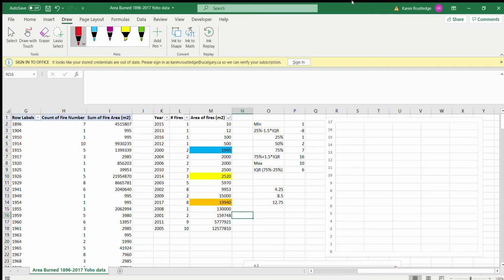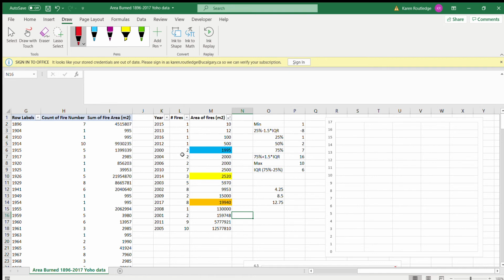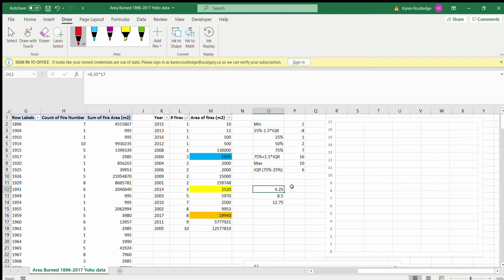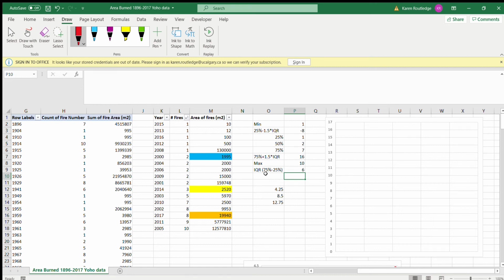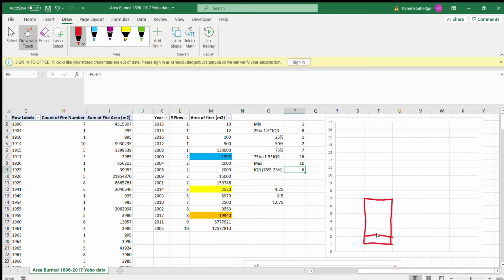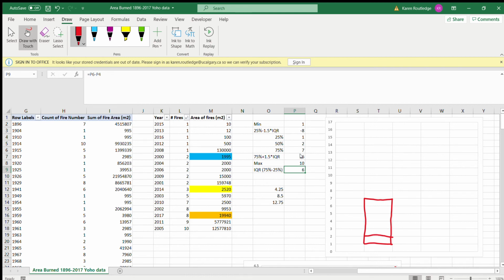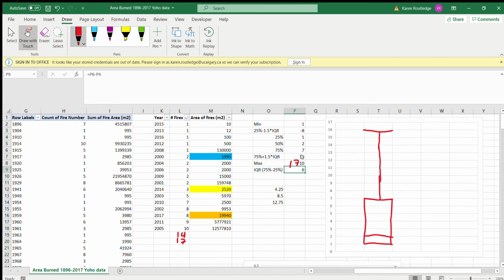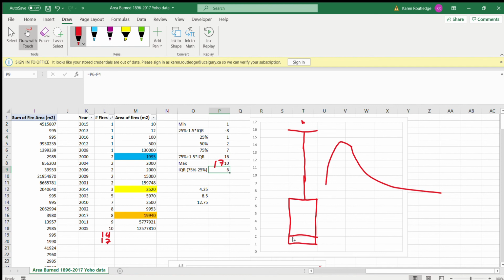Review: Box plot